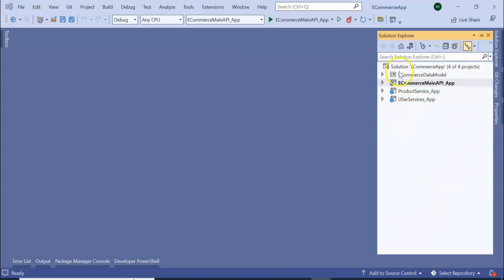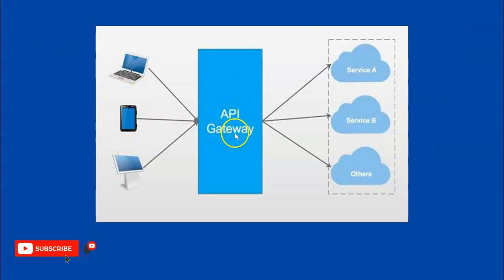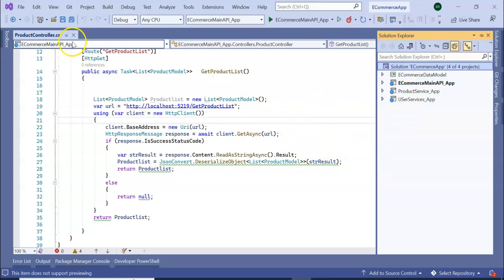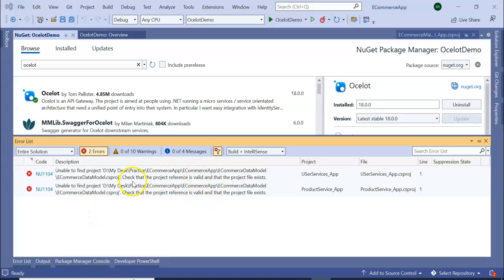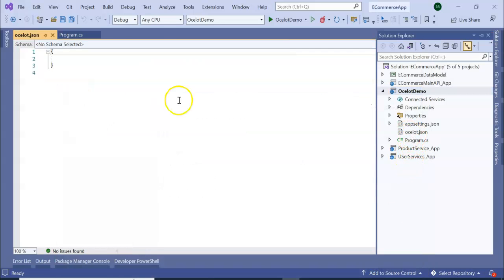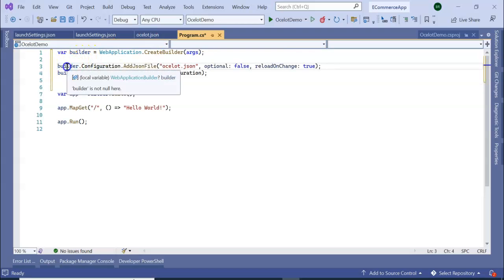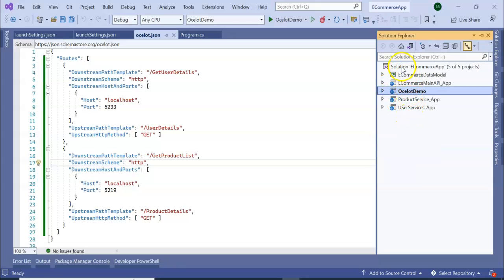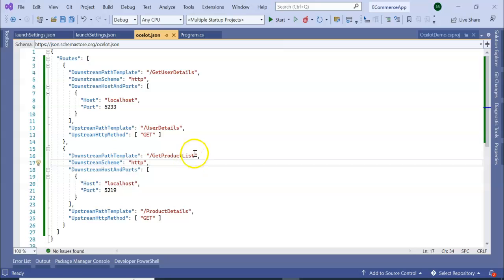Build an API Gateway for Microservices with Ocelot API Gateway using ASP .NET Core 6.0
The main functionality of an Ocelot API Gateway is to take incoming HTTP requests and forward them on to a downstream service,
currently as another HTTP request. Ocelot's describes the routing of one request to another as a Route.